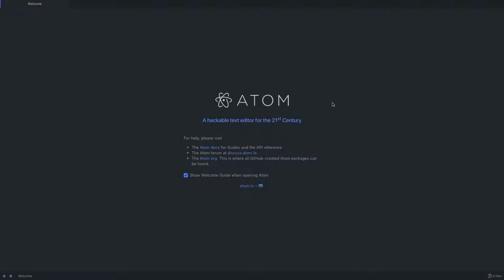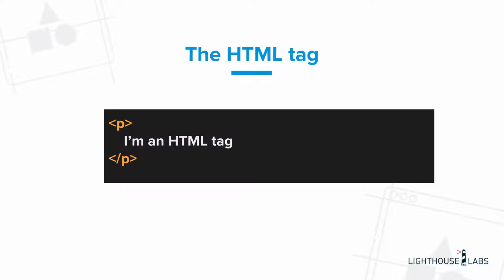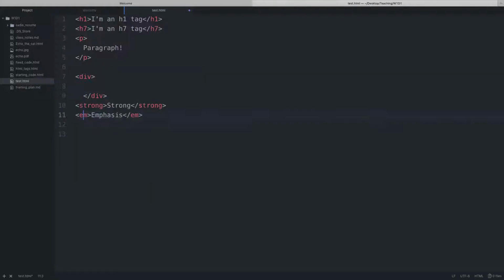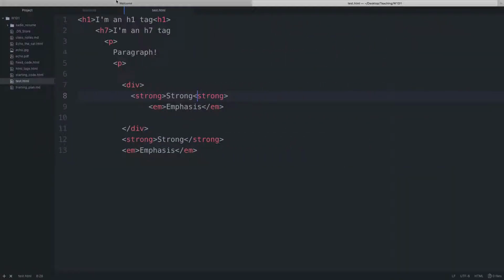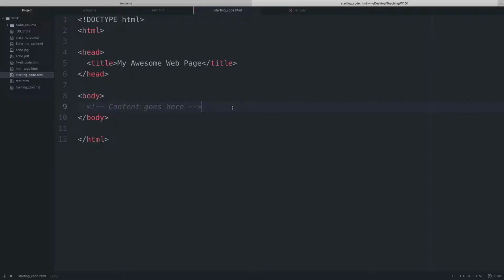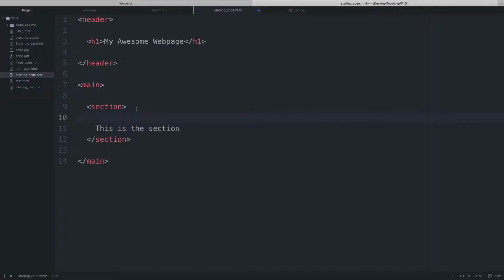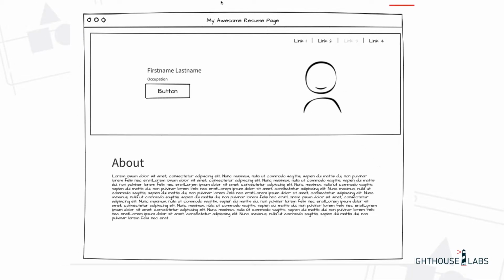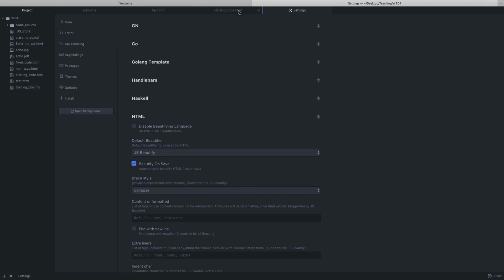W1D2 - Intro to HTML